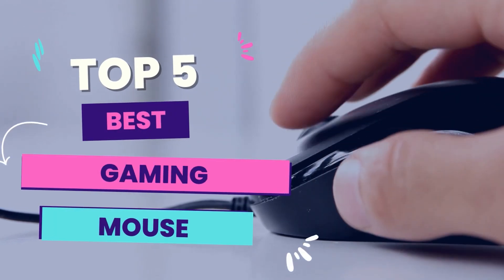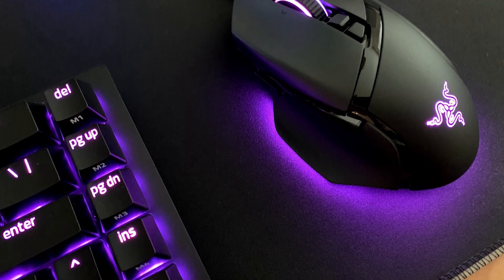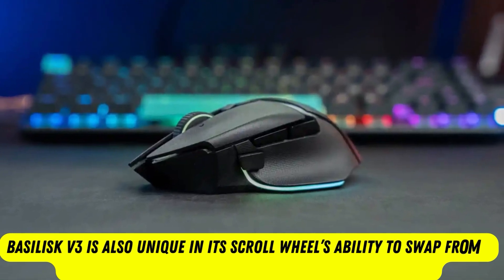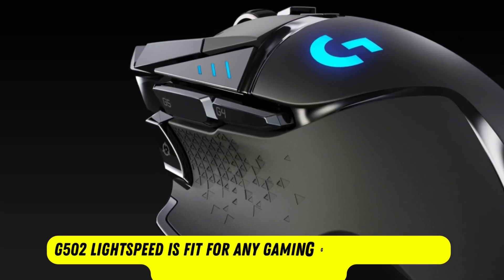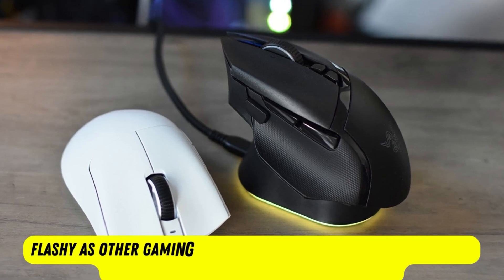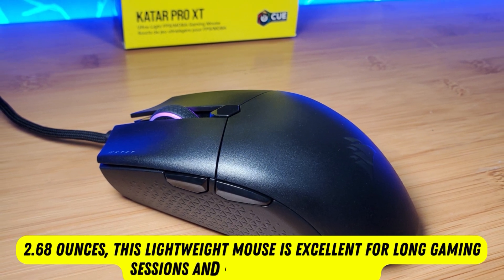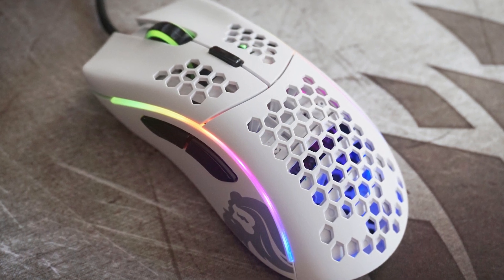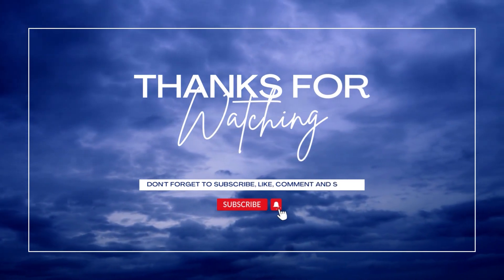Worth Buying Guide: 5 Best Gaming Mouses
🖱️ Razer Basilisk V3
🖱️ Logitech G502
🖱️ Razer DeathAdder V3
🖱️ Corsair Katar Pro XT
🖱️ Glorious Gaming Mouse

A gaming mouse is a must to have with the gaming system. Not only it increases the speed of clicks, but it also provides the accuracy that is needed when playing games. The gaming mouse comes in different ranges and prices, and to make it easy for you, we have listed the best options.

Furthermore, the best gaming mouse allows you to play the game smoothly, whether playing fps or puzzle games; these options are for you. We have covered mice options that fit different hand sizes, like small and big hands.

We have mentioned both wire and wireless mouse products. The battery timing of a wireless mouse is more than enough for a professional gamer. You can also use these mice for other purposes, and it will provide you with effective results.